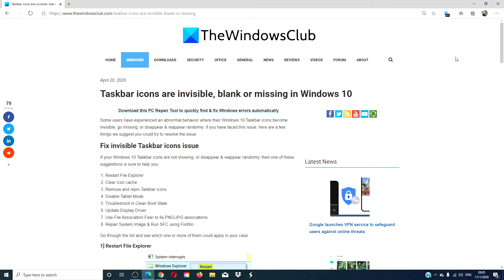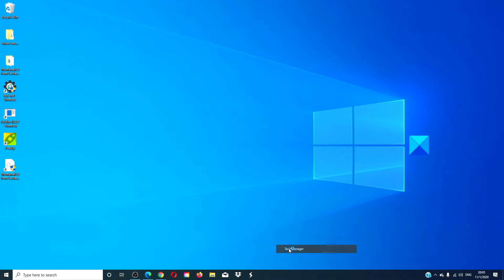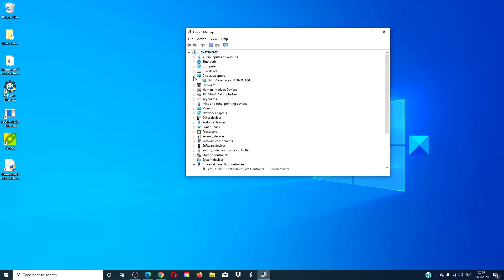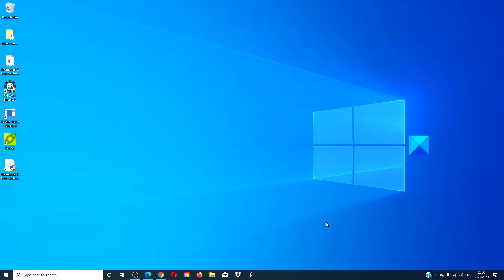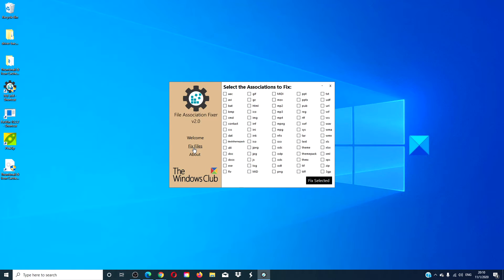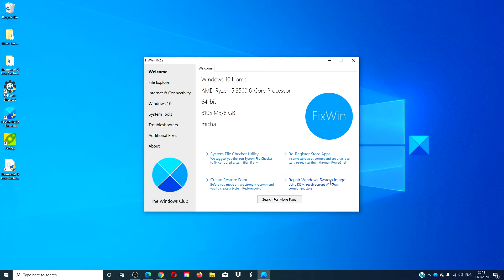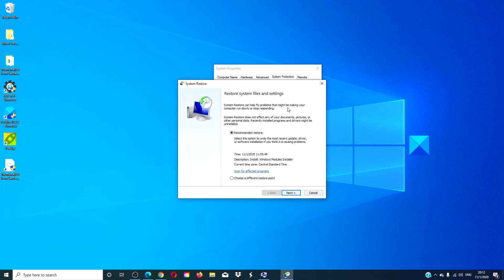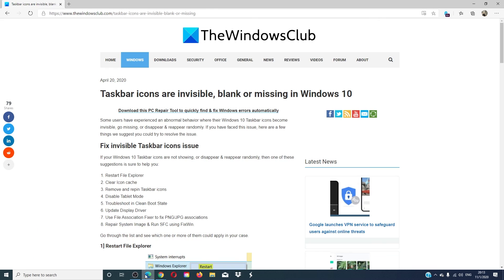Taskbar icons are invisible, blank or missing in Windows 10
Some users have experienced an abnormal behavior where their Windows 10 Taskbar icons become invisible, go missing, or disappear & reappear randomly. If you have faced this issue, here are a few things we suggest you could try to resolve the issue.

1] Restart File Explorer

2] Clear Icon cache

3] Remove and repin Taskbar icons

4] Disable Tablet Mode

5] Troubleshoot in Clean Boot State

6] Update Display Driver

7] Use File Association Fixer to fix PNG/JPG associations

8] Repair System Image & Run SFC using FixWin